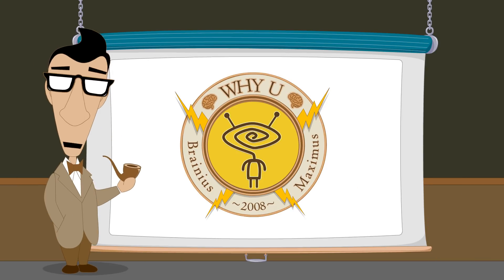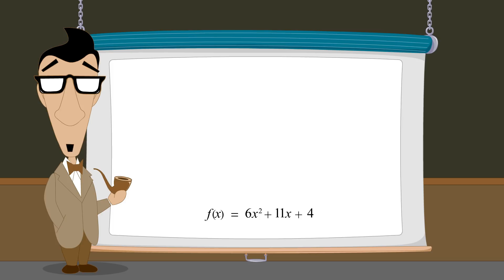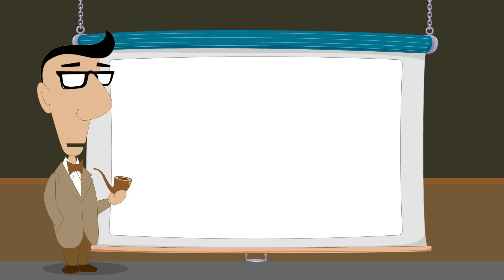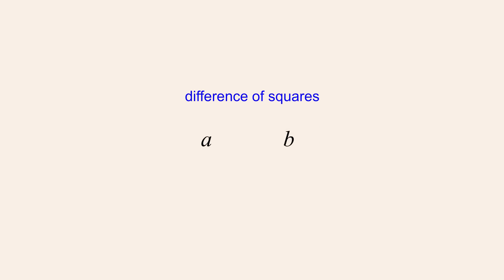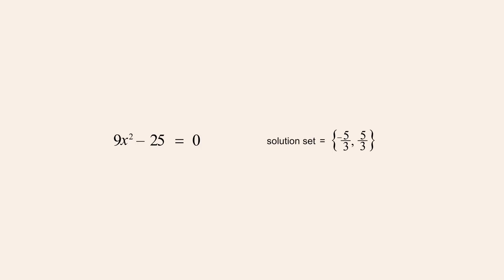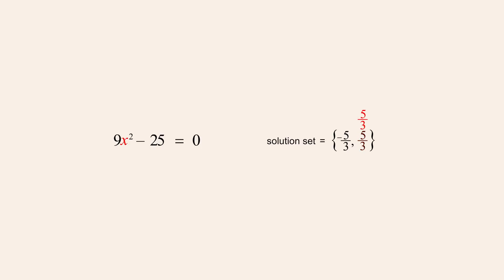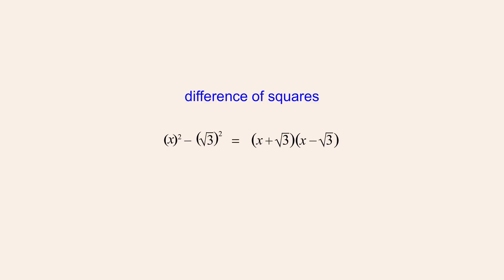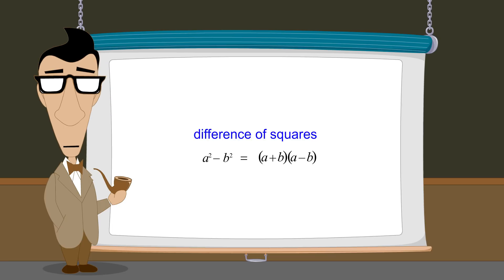Algebra 71 - Solving Difference of Squares Quadratic Equations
Factoring a quadratic expression into a pair of linear expressions is one of the primary methods used to solve quadratic equations.  The trick is to find a pair of linear expressions which when multiplied together, produce the quadratic expression.  Fortunately, there are several cases of quadratic expressions called "special products" whose factors can be easily identified.  In this lecture we examine how to identify and factor one of those special products called the "difference of squares".